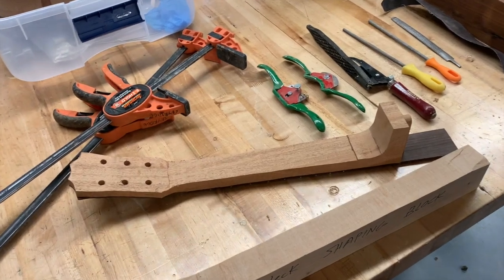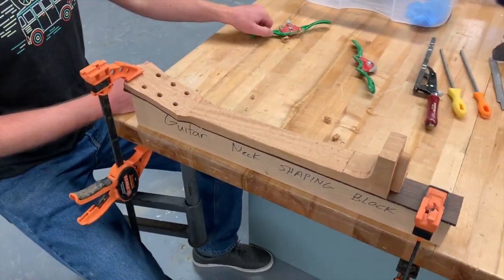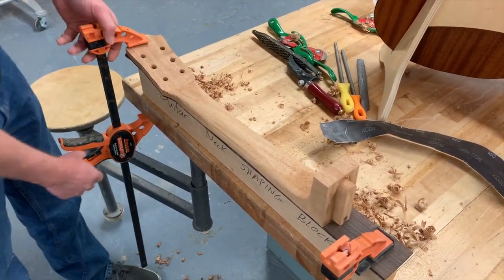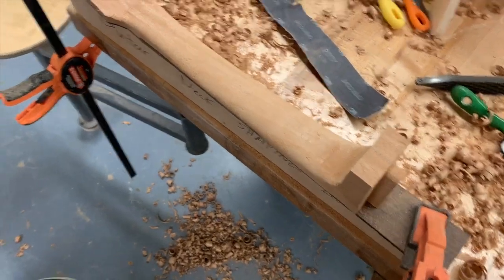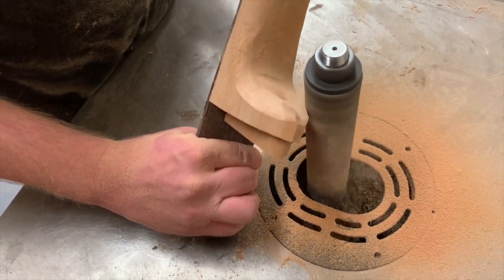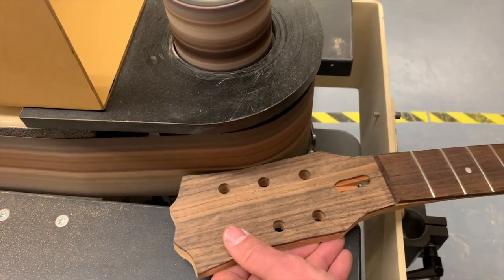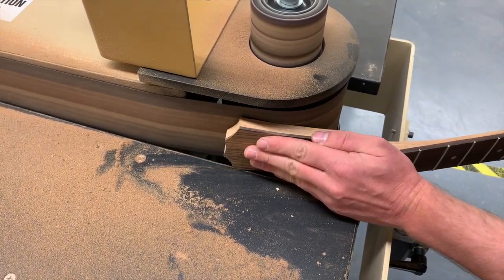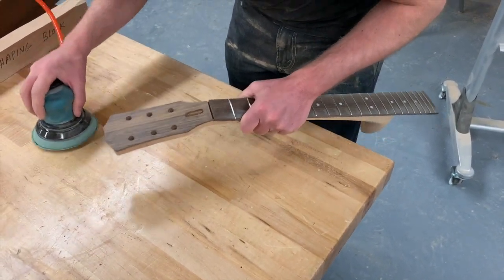How to Build an Acoustic Guitar - Shaping the Neck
How to shape the neck of an Acoustic Guitar.  Using a spoke shave, rasp, and other hand tools.  Step by step instructions on the neck shaping process.